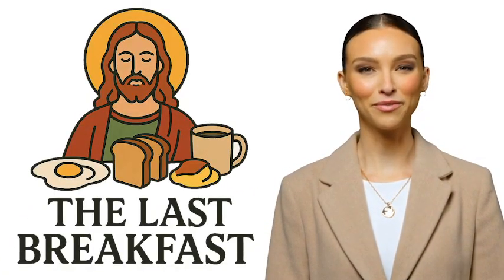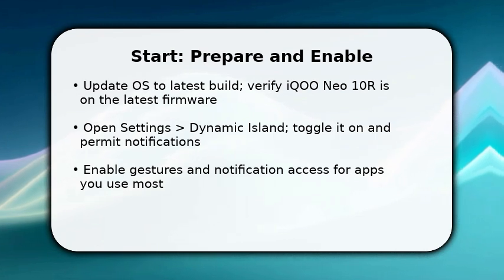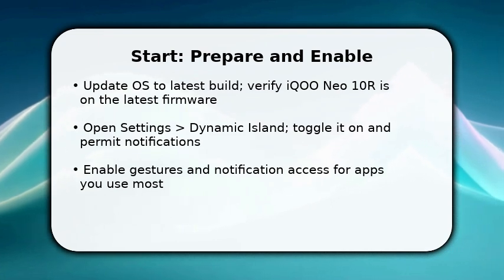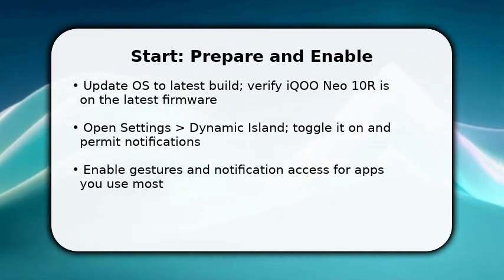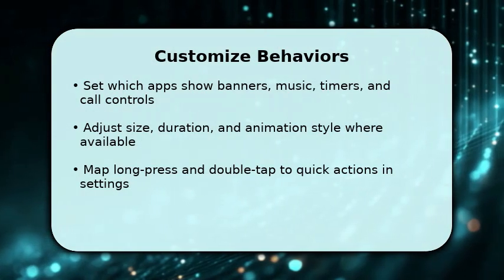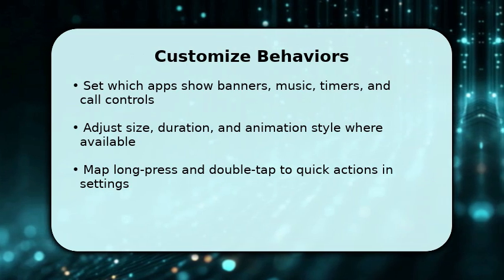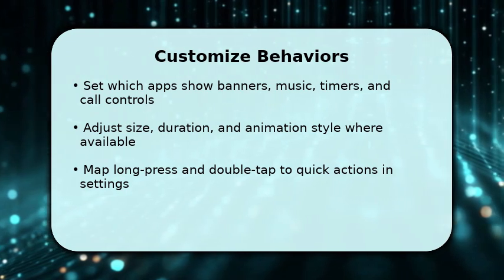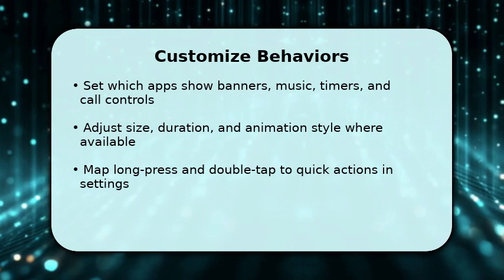How to Use Dynamic Island in Iqoo Neo 10r - Easy Guide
Discover the secrets to mastering dynamic islands on your iQOO Neo 10R. This step-by-step guide simplifies navigation and enhances gaming experience with seamless multitasking.

iQOO Neo, dynamicIsland, gamingExperience, multitaskOnPhone, AndroidTips, SmartphoneGuide, HowToUseIsoLandscapeMode, OptimizeYourDevice, MobileGaming, Dynamic Island on iQOO Neo 10R